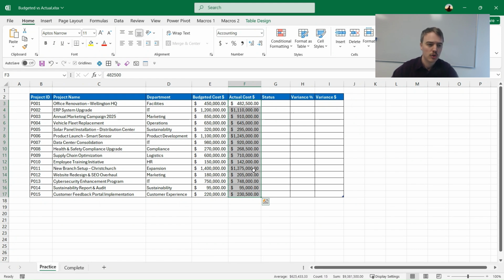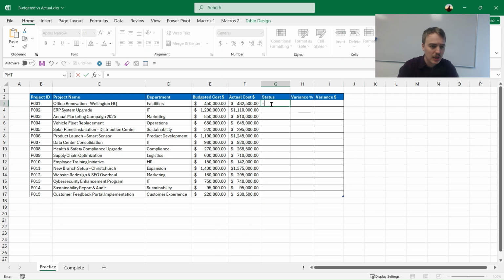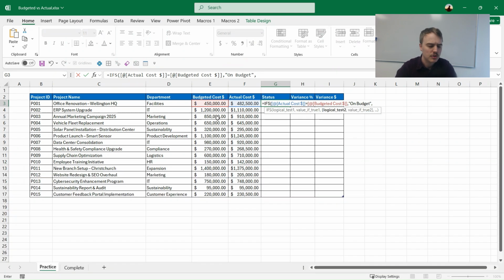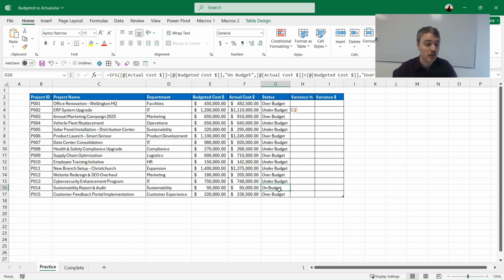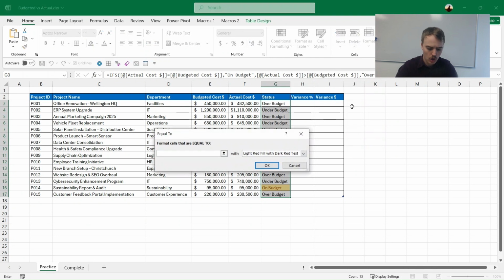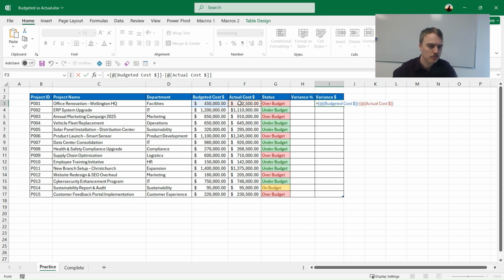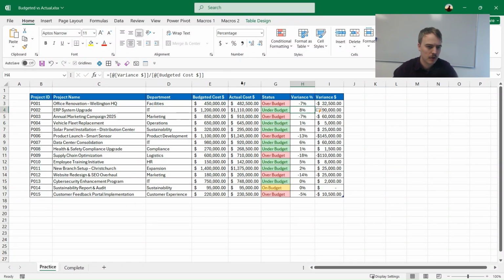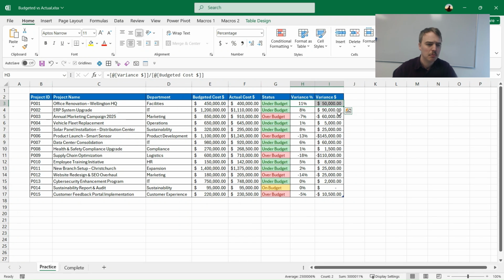Solving Problems with Data: Episode 1 Budgeted vs Actual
Scenario: You need to understand what your department has spent, which projects incurred which costs, and whether they stayed on, under, or over budget. You’re staring at multiple spreadsheets and dreading the hours of manual comparisons and calculations.
Solution: Discover how to use the Conditional IFS function in Excel to automatically compare two columns of figures. It will instantly show you which values are equal, greater than, or less than each other—saving you time and reducing errors.